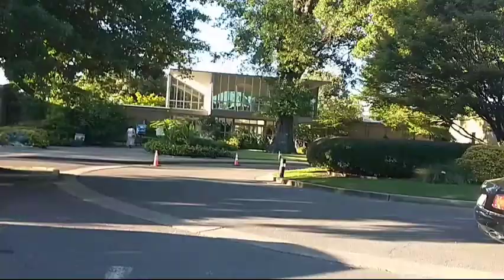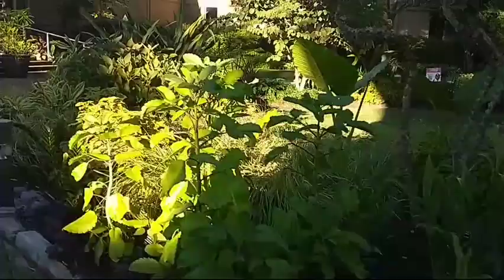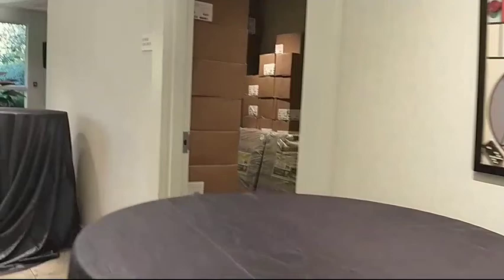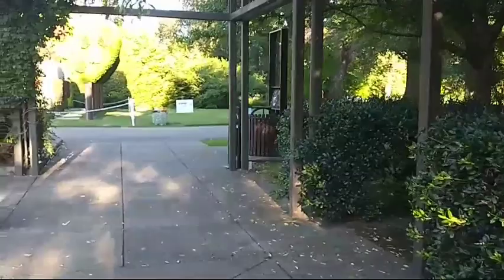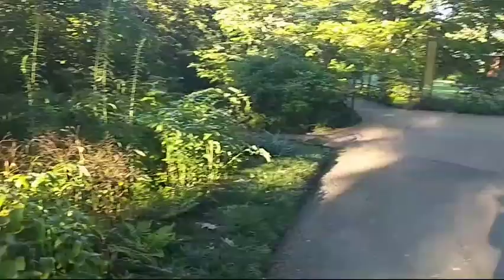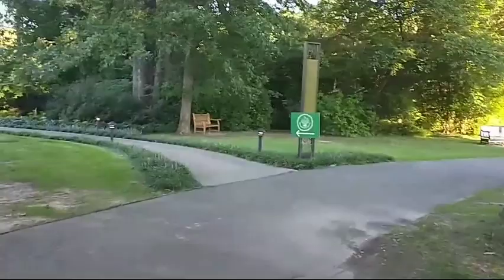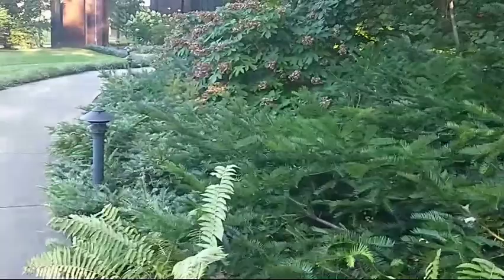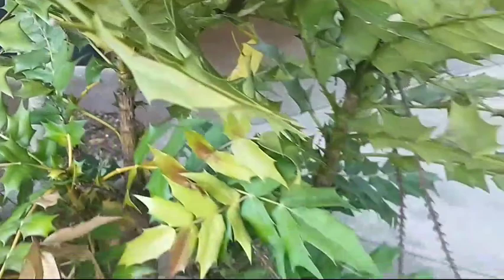Memphis Herb Society August 2022 Meeting - Retrospective: Horticulture in Memphis Over the Years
Hello and welcome to Old Ways Gardening and Prepping. 🍀 Would like to welcome you each along with me to the monthly Memphis Herb Society meeting. Hope you enjoy the lecture and going along on this adventure with me.

Retrospective: Horticulture in Memphis
Over the Years

Rick Pudwell, Director of Horticulture at the Memphis Botanic Garden for the past 27 years, has spent a lifetime in the green industry.  His childhood curiosity about plants and animals was encouraged by a grandfather who gardened, an aunt who worked in a pet shop, and another set of grandparents who had dairy farms in Wisconsin. After formal study of greenhouse management at Michigan State, he worked in retail and wholesale nurseries, greenhouses, flower shops and public institutions.

Fortunately for the plant-community in Memphis, Rick moved here in 1986 with his wife and two small children.  He became the first full-time horticulturist at the Memphis Zoo, where he oversaw landscape plantings in various animal exhibits and public areas, as well as created floral designs for Zoo events. Seven years later, he joined Plato Touliatos for two years as a landscape designer for Trees by Touliatos.

Finally, in 1995, he accepted his current position at the Memphis Botanic Garden, where he has overseen the plantings for the grounds, provided many programs for garden clubs and plant societies, produced two plant sales a year, and continued to provide floral design for events and programs at the garden.

Rick has been honored by awards from The Memphis Horticulture Society, The Tennessee Federation of Garden Clubs, the Garden Club of American and the University of Tennessee Master Gardener Program.  In October of 2006, the new horticulture center and greenhouse complex at the Memphis Botanic Garden was dedicated in his name by local philanthropists, Jabie and Helen Hardin.

He looks forward to retirement in September, when he will have ample opportunity to develop his own gardens on his several acre lot and to continue to raise exotic birds as he has done most of his life.

Rick feels fortunate to have spent a large part of his life in public horticulture where he has been able to help convey the joy and beauty of the natural world around us to others.

Hope you enjoyed this video. Everyone take care and have a blessed day.

Blessings,
Teresa

or

C/O
Teresa Horn